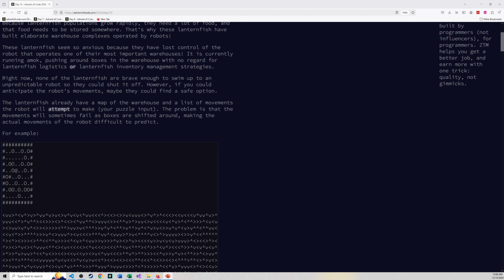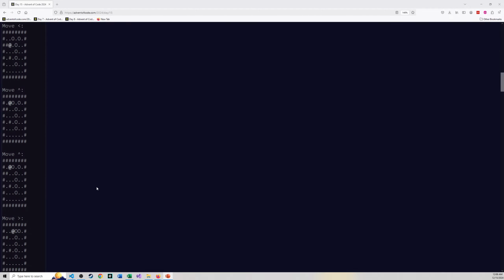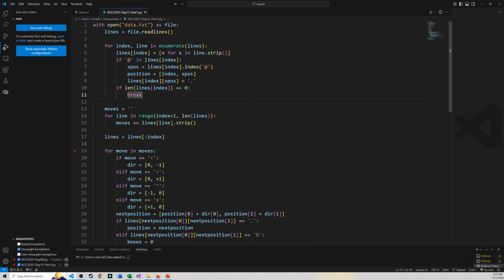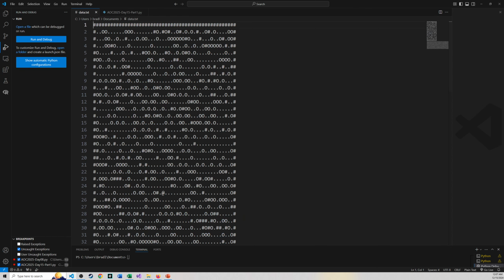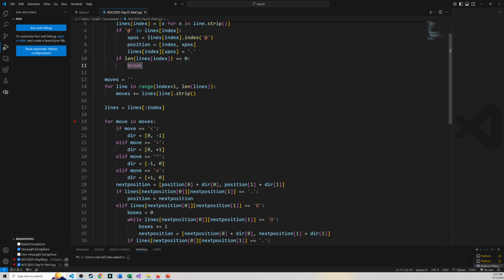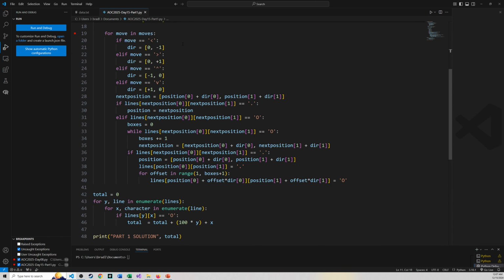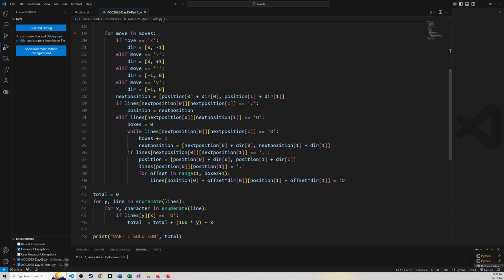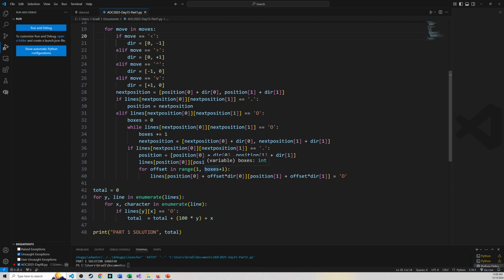Advent of Code 2024 - Day 15 - Part 1 - Warehouse Woes in Python